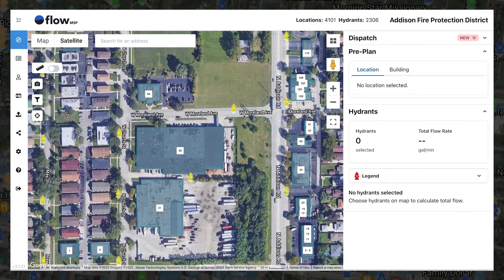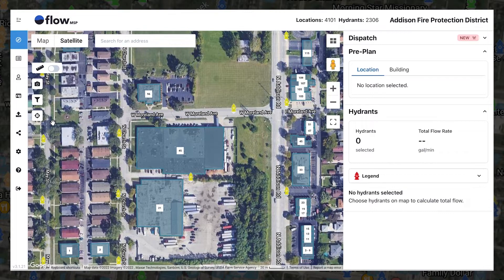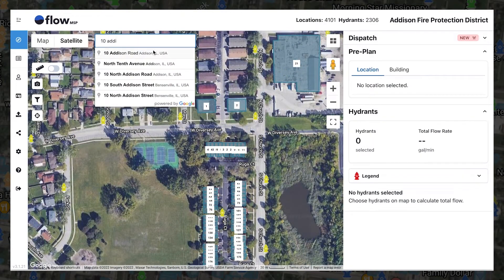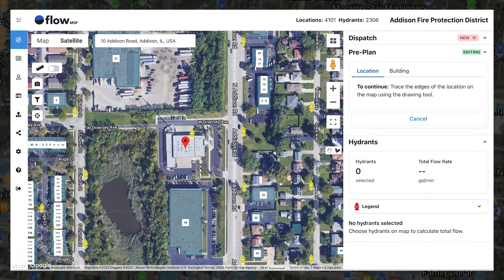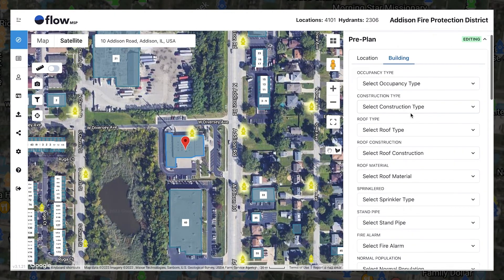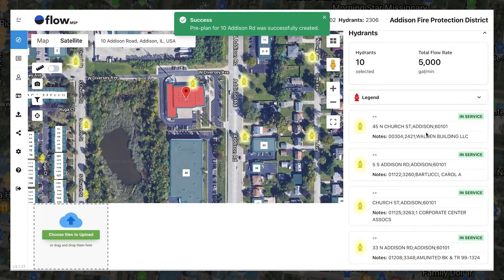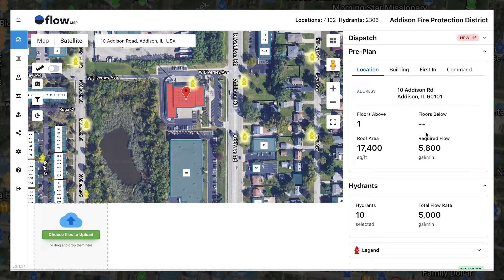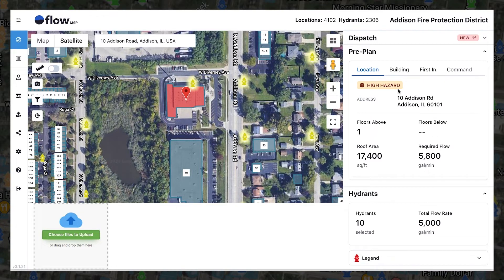Web App Preplanning: Footprints and Building Data | FlowMSP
Building out a preplan program is only as good as the data you put into it. This video will teach you the basics of creating a preplan in the FlowMSP web application, including the addition of crucial building data.